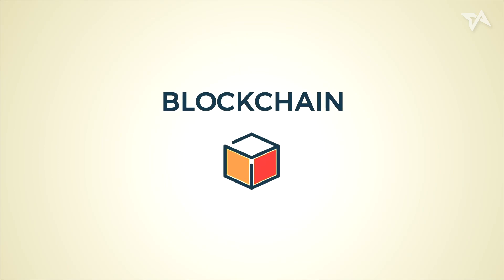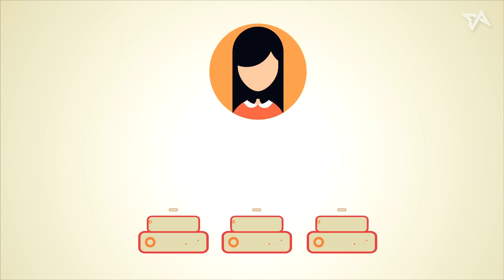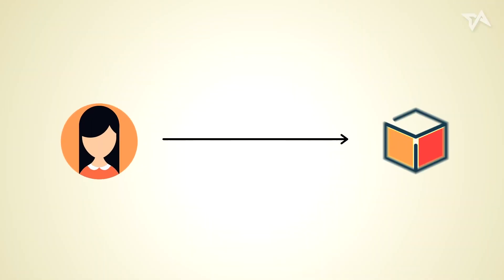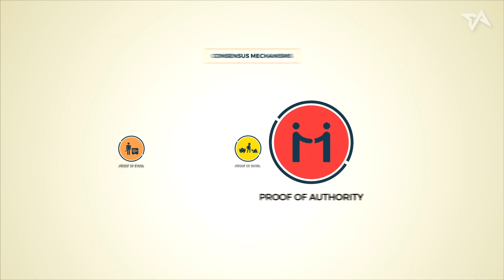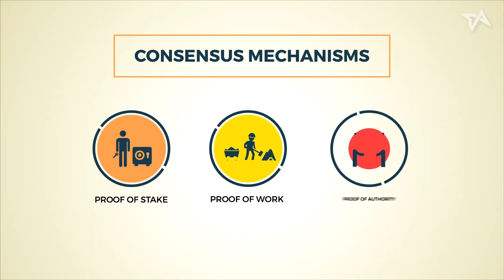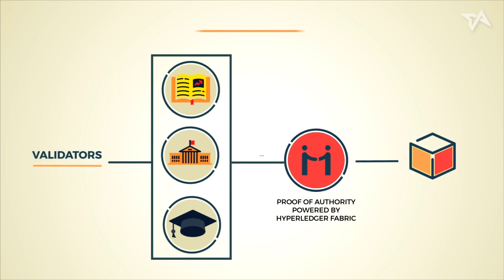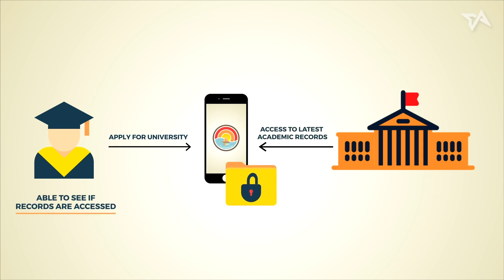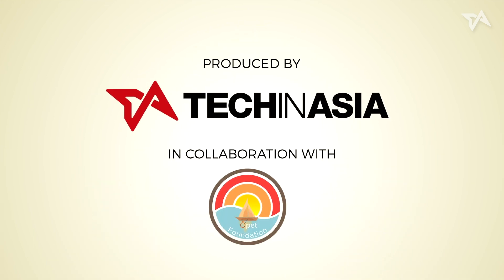Understanding Blockchain Consensus Mechanisms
What do treasure hunters have to do with a blockchain system? The answer lies in the various consensus mechanisms.

Find out more about Opet and it’s unique blockchain system

Tech in Asia (YC W15) is the largest English-language technology media company that focuses on Asia. From the latest news to the hottest trends and the boldest startups to the strongest titans, we cover everything tech in the region. Our goal is to build and serve Asia’s tech and startup community.

Apart from producing and delivering quality editorial content, we connect brands with early adopters via Studios, our advertising agency unit. We organize tech conferences and events across Asia, and we operate the region’s go-to startup and technology jobs marketplace.